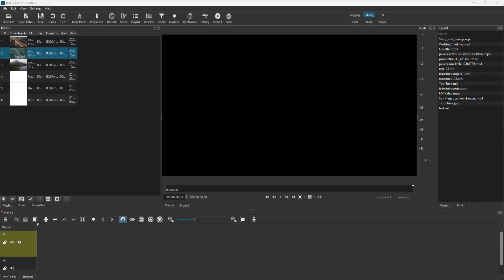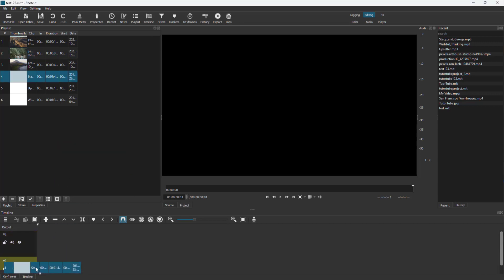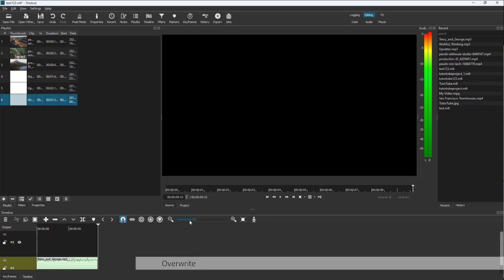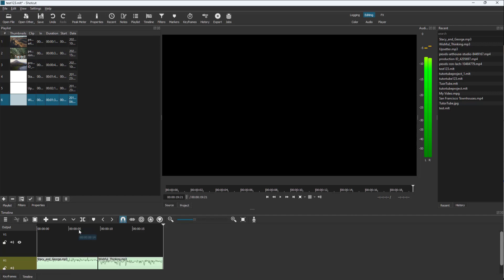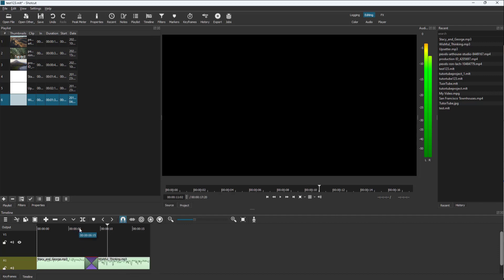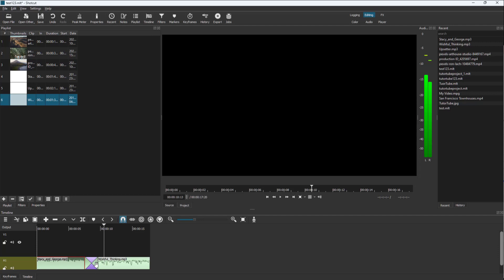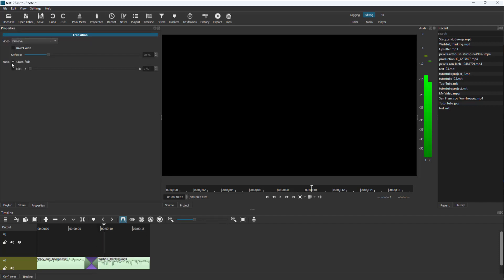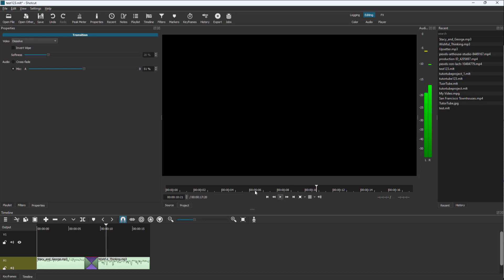Shotcut Tutorial - Lesson 15 - Adding Audio Transitions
In this tutorial, we will be discussing about Adding Audio Transitions in Shotcut